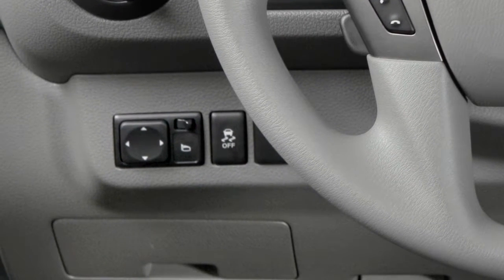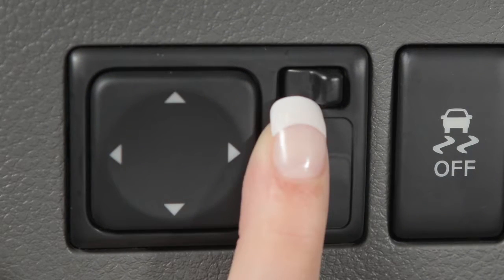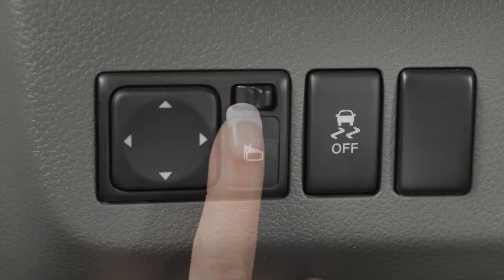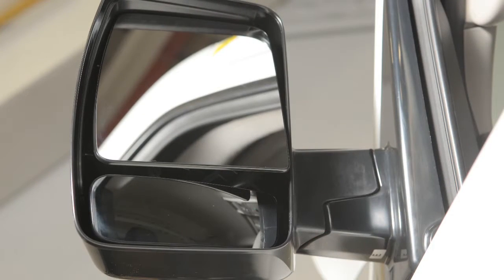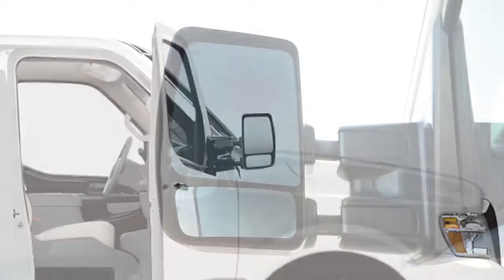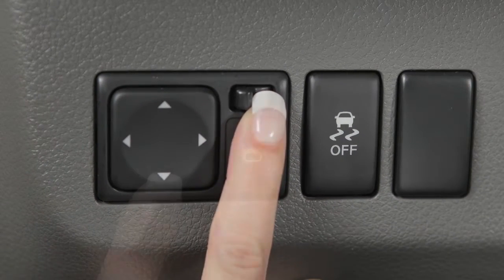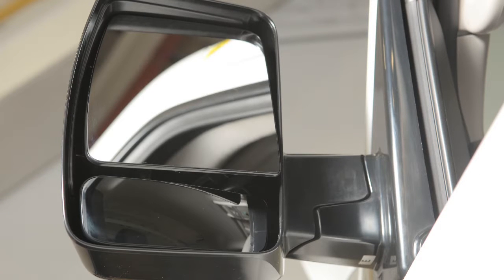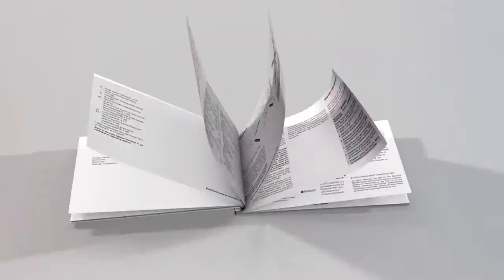2017 Nissan NV Passenger Van - Outside Mirror Adjustments (if so equipped)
The outside mirror controls will only operate when the ignition is in the ACC or ON position.

To make adjustments to the outside mirrors, move this switch sideways to select either the left or the right mirror. Then use this larger switch to the left to adjust each mirror to the desired position.

Your vehicle’s outside mirrors can be folded in. Pull the mirrors toward the door to fold in.